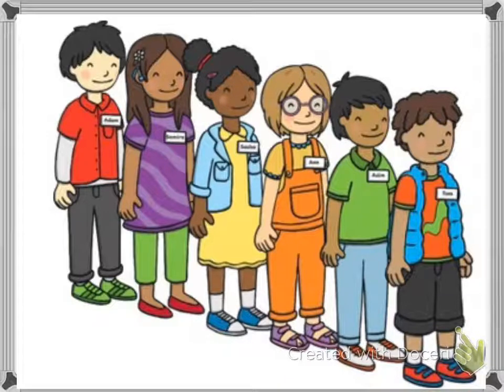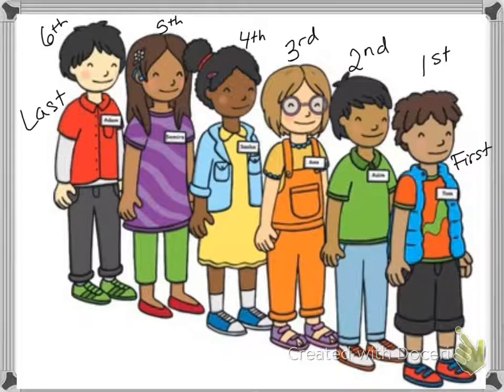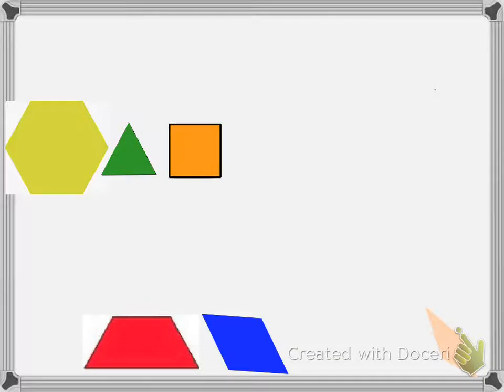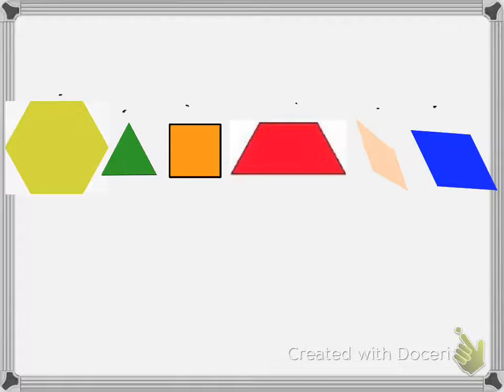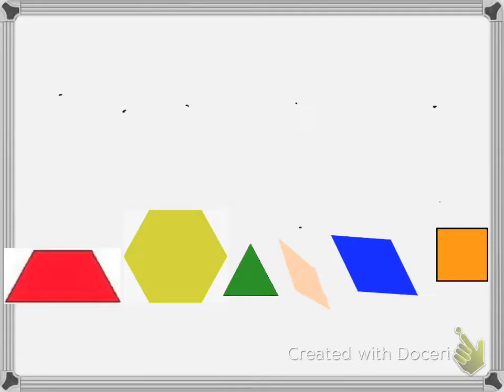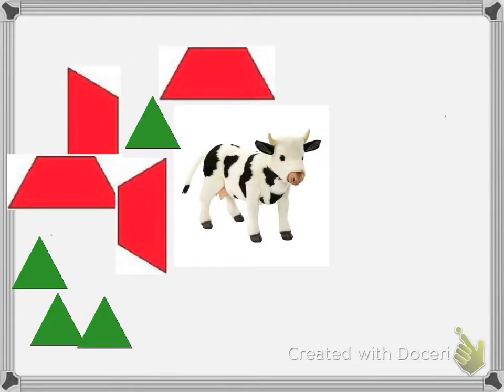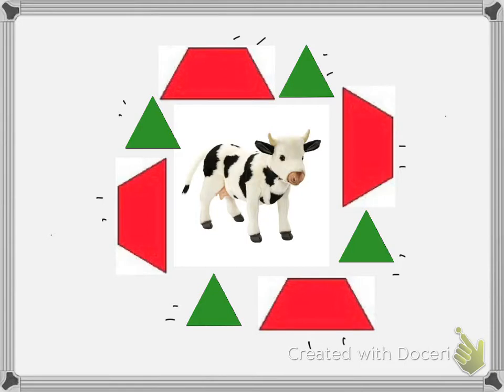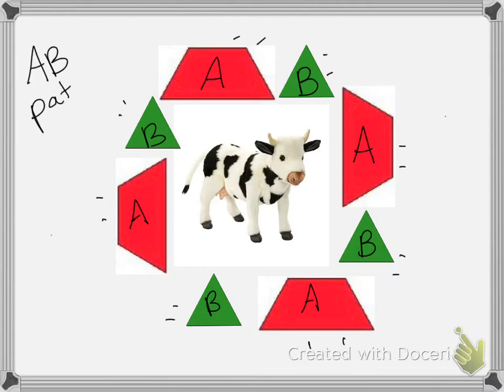Saxon Math 2 Lesson 7